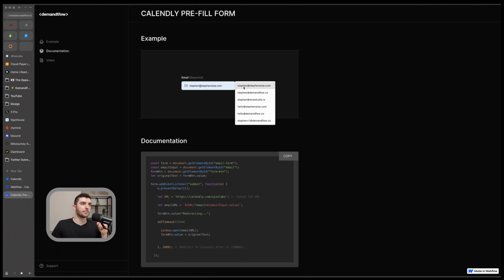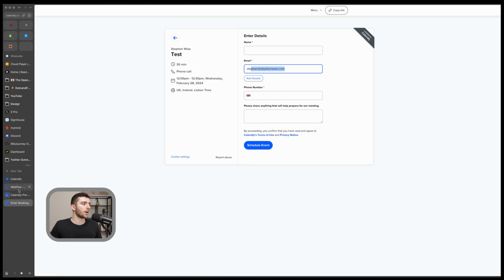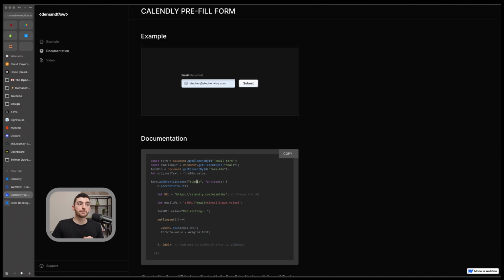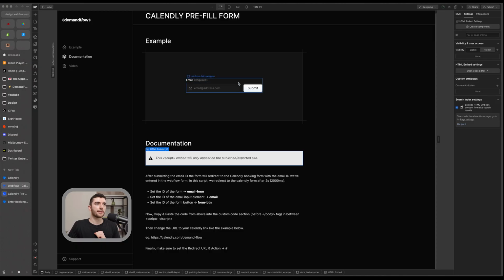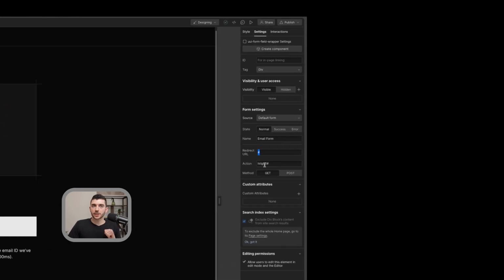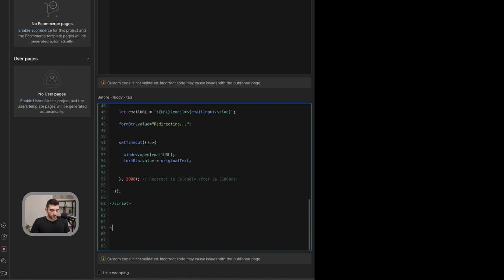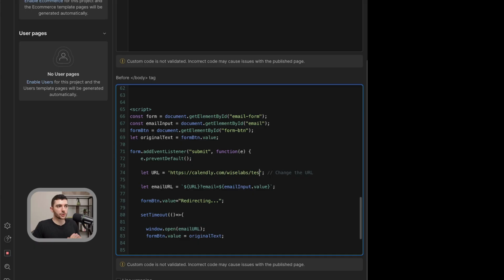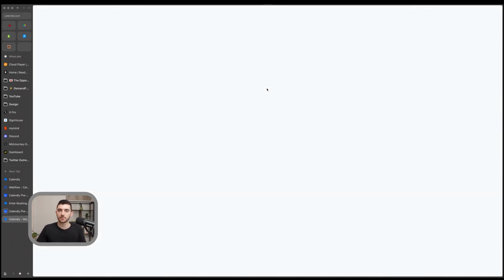How to Prefill a Calendly Form from Webflow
In this video, I share how to create a workflow on your Webflow website that allows users to input information via a Webflow form and send that information to Calendly to prefill a Calendly form.